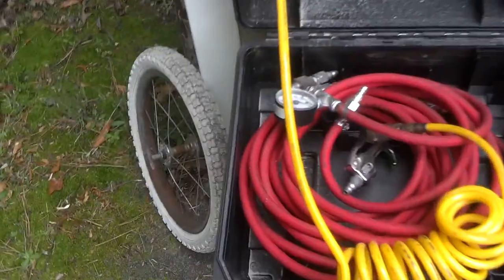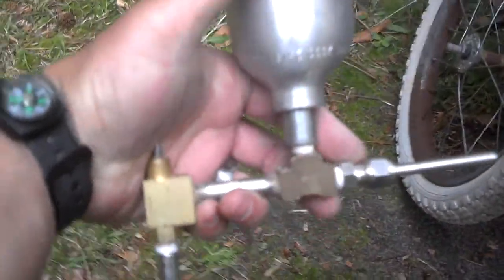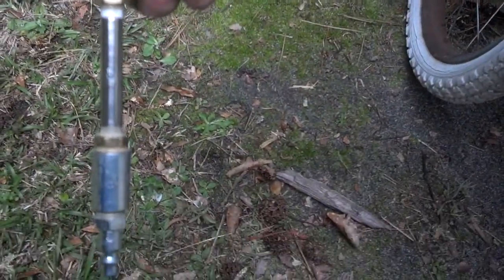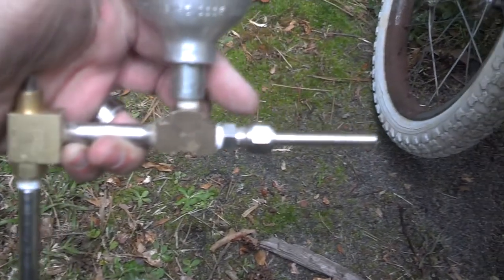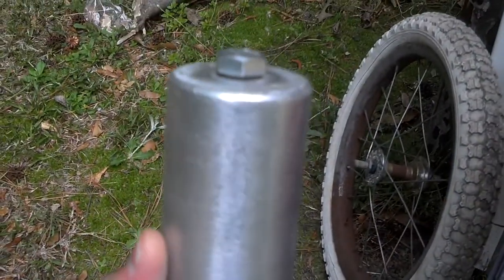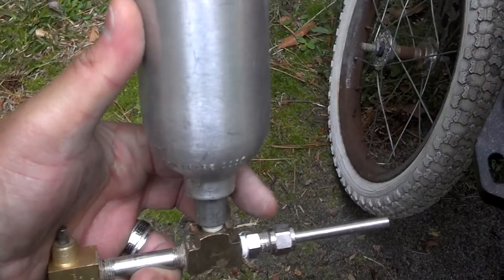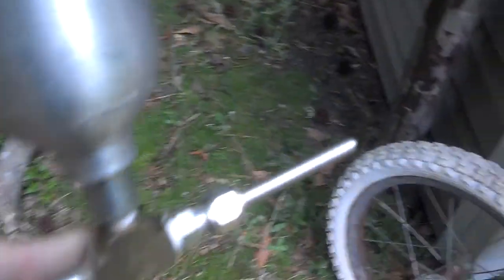Homemade sandblaster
Something I made from some stuff I had laying around